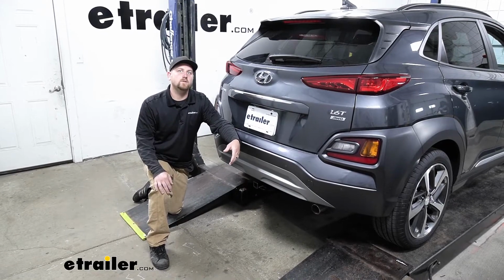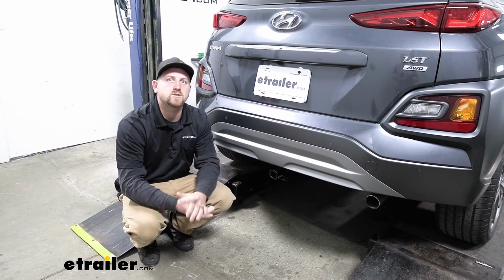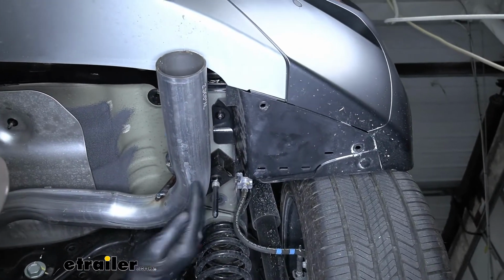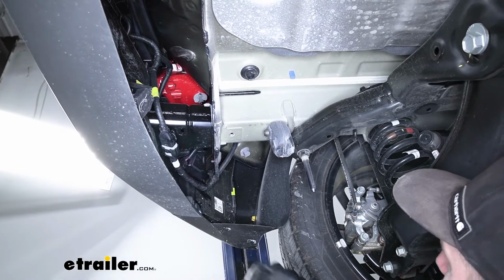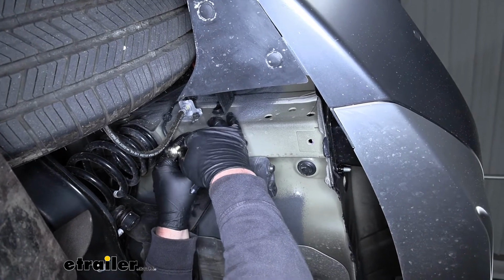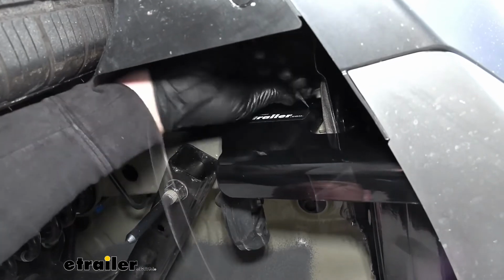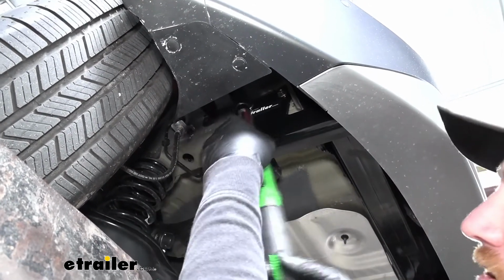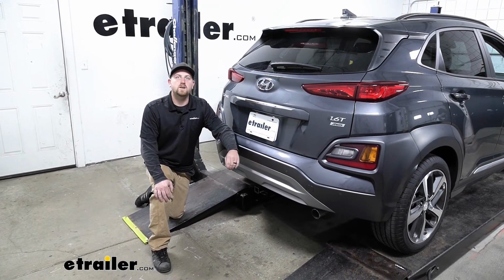etrailer | Set up: Curt Trailer Hitch Receiver on a 2020 Hyundai Kona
Ryan:                                                  Hey everybody, I'm Ryan and here at each etrailer, we install, test-fit and review a lot of different parts, that way we can try to answer any questions that you guys might have. That's exactly what we're doing on our 2020 Hyundai Kona today. We're going to be taking a look at and showing you how to install the CURT Class 1 trailer hitch receiver. Right off the bat, my first impression is I think the hitch is actually going to look pretty good. It's really not all that noticeable. The only thing you're going to be able to see is the receiver tube opening here and since the rest of the hitch is up under the car, you're not going to have to worry about a big bar hanging down or anything like that, which it's always nice to be able to maintain more of a factory look.Now with these Konas, they're not huge cars so having a trailer hitch is going to allow you to use some accessories, that way you can help free up some space on the inside.

I really do think this hitch will work out great for that. Not only is it going to give us some good ground clearance, it sits up nice and tight against the bottom of our Kona, but it's also going to give us some good bumper clearance. The end of the receiver tube is this going to be just behind the very edge of our bumper and that's important, especially whenever you're using folding accessories. That way you can flip them in that upright position and not have to worry about them hitting the back of your Hyundai.This is a Class 1 hitch so it's going to give us an inch and a quarter by inch and a quarter receiver tube opening. It's going to have a reinforced collar, not only for extra strength, but I think it actually makes a hitch look a little more complete, if you will.

It's going to have a standard half inch size pinhole. Now pin and clip does not come included, but if you need one, you can pick it up here at etrailer. We're going to have loop style safety chain openings that give us quite a bit of room and we should be able to use just about any size hook that we might have. As far as the hitches weight capacities go, it's going to have a 200 pound maximum gross tongue weight rating. That's going to be the amount of weight that's pushing down on the hitch.

That's good for those wanting two bike racks, for example. As far as the maximum gross trailer weight rating goes, it's going to be 2000 pounds and that's going to be the amount of weight that's pulling on the hitch.That's the weight of your trailer plus anything that you might have on it. I do always suggest, never a bad idea, just to grab your Kona's owner's manual and make sure your Hyundai can pull that much weight safely. We have had a lot of questions from customers asking what bike rack would be a good match up with this. A lot of people have used the Thule Helium Pro, and said they really liked it and I agree with them.

It's actually one of my favorite hanging style bike racks. It's really nice. I think it would look great on the back of the Kona. It's made from aluminum so it's really lightweight. And honestly, it almost matches the back of your bumper here. If you're interested in a bike rack, that's one I'd definitely recommend taking a look at.Now I'm going to give you a couple of measurements and you can use these to help figure out which hitch mounted accessories to get. From the ground to the top inside edge, the receiver tube opening, that's going to be about 12 1/2 inches. From the center of the hitch pinhole to the edge of a rear bumper, that's going to be about three inches. You can use that measurement to figure out if any folding accessories you might have, can be stored in that upright position without contacting the bumper.At the end of the day, a hitch is going to allow you to use those different types of accessories and get out there and enjoy yourself. Now, as far as the installation goes, it's really not too bad. Actually, quite a few customers said they really didn't have any issues doing it themselves. I could see why, there's really not a whole lot to it. It shouldn't take you a whole lot of time or really fight you too much. But speaking of installation, let's go ahead and put it on together now.To begin our installation, we're going to be underneath the back of our Kona. What we're going to do is come over here on the passenger side and remove the small underbody panel. This is the small panel that we need to re